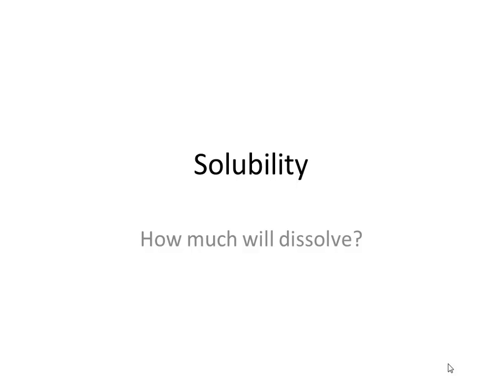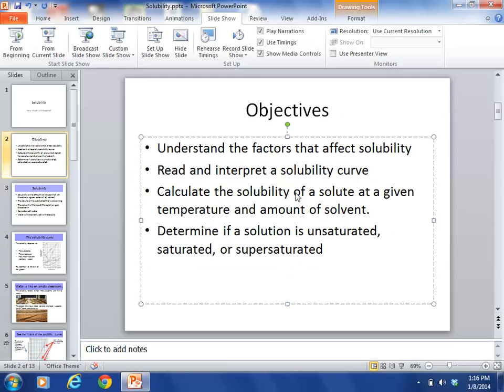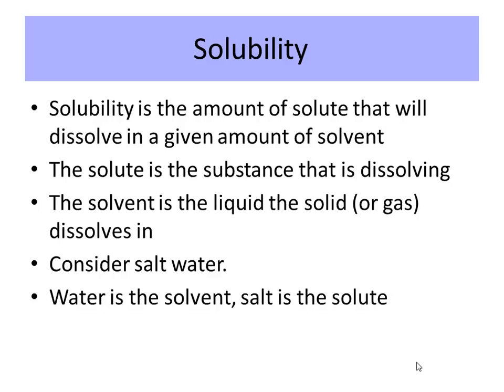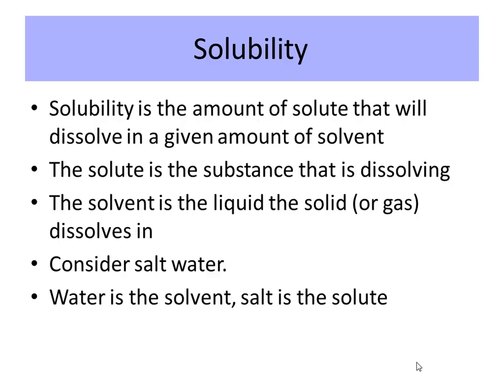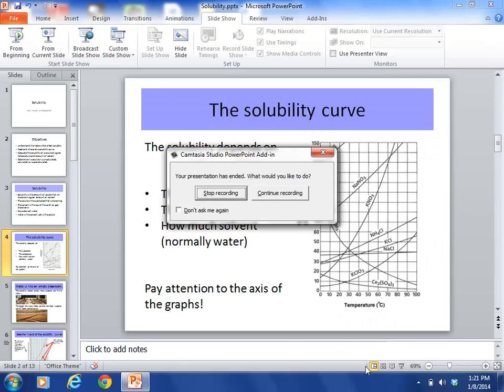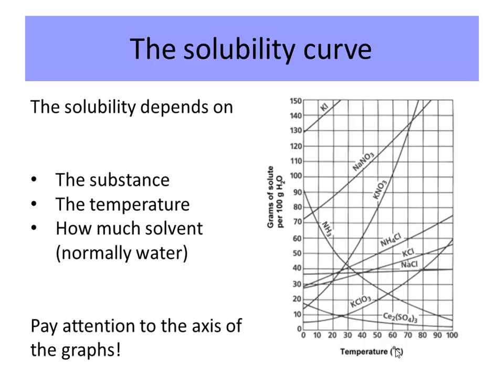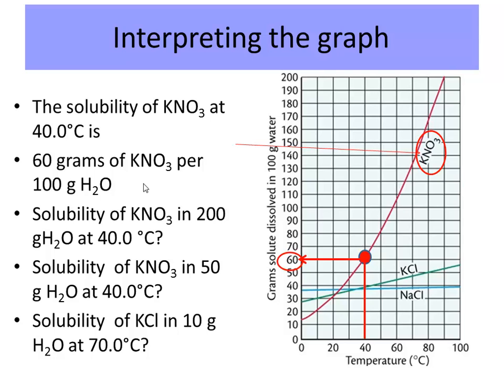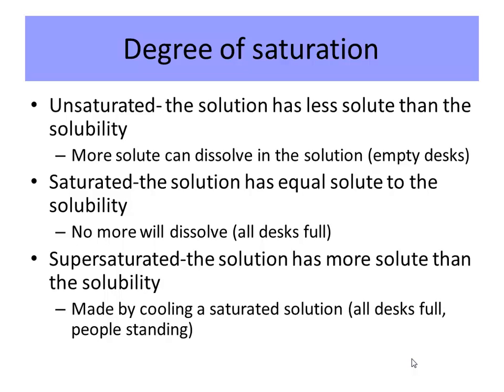Intro solubility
Solubility curves and types of solutions